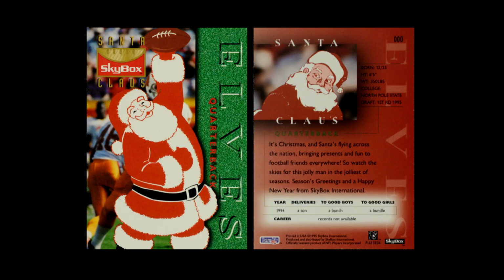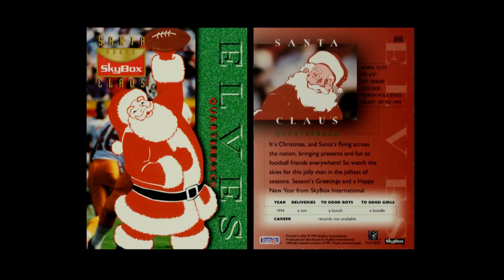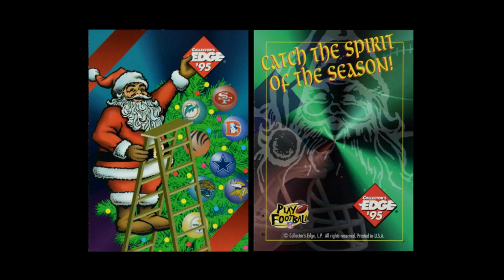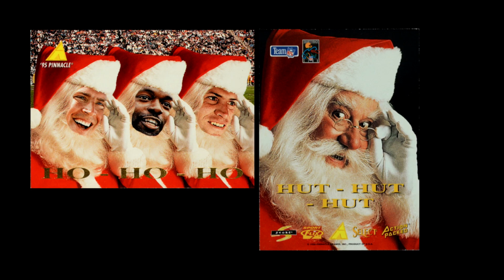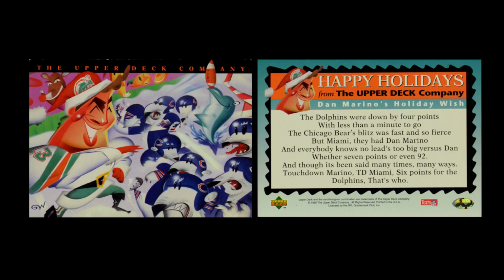1995 NF: Properties Santa Card Ranking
It was the not-quite best of times, it was the not-quite worst of times.  This wasn't the greatest collection of Santa cards, but it wasn't really bad.  A very broad mix, I would have to say.  If you haven't seen the NAL Santa video here's the link,